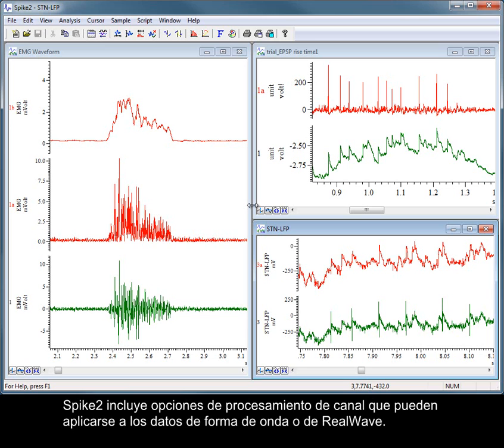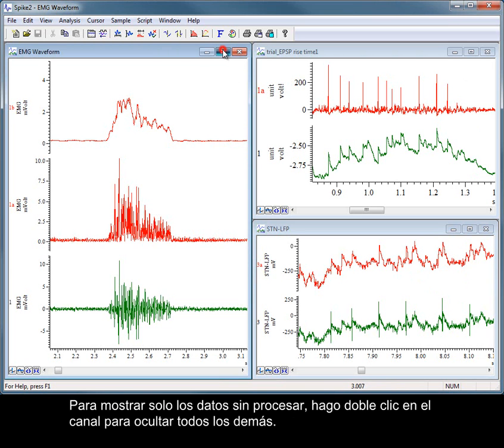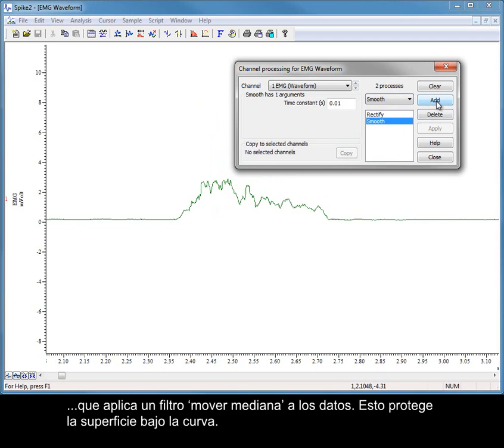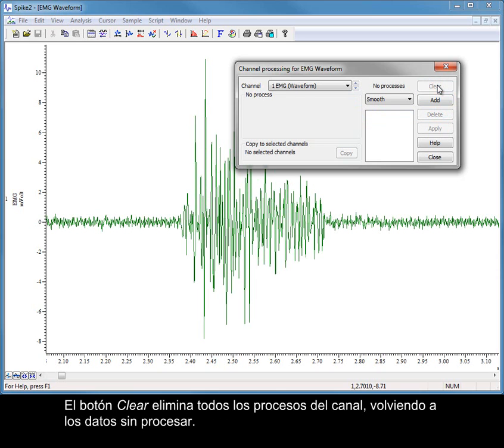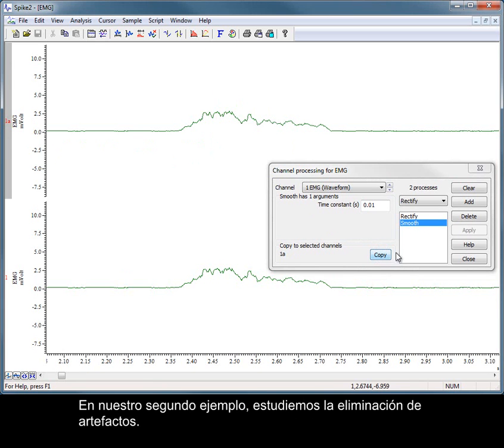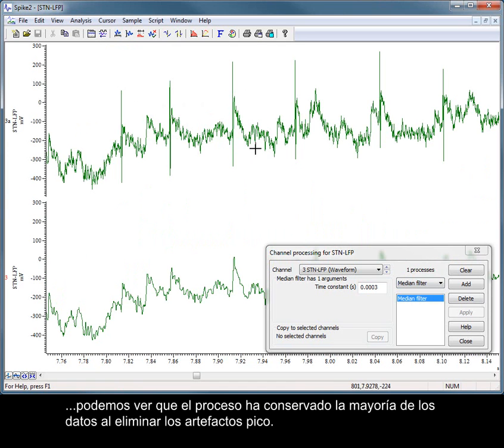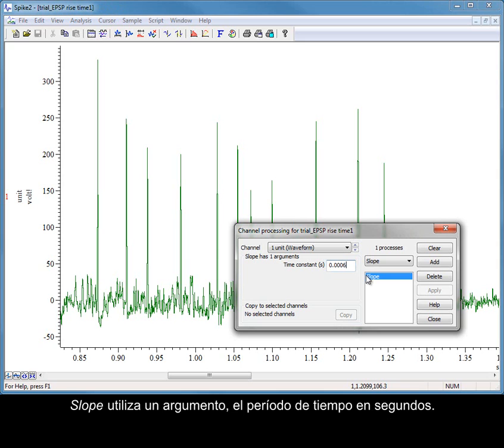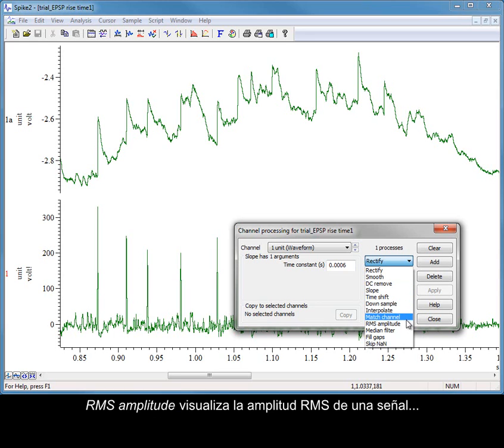Vídeo de Enseñanza de Spike2: Procesos del canal (ChanProcessS)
Spike2 incluye una serie de opciones de procesamiento de canal que puede aplicarse a los canales de datos de forma de onda o RealWave. Los procesos del canal son dinámicos y no afectan a los datos almacenados en disco, sino que utilizan los datos sin procesar para visualizar una versión calculada de la traza procesada en la pantalla. Este video de enseñanza muestra cómo aplicar los procesos del canal a diferentes tipos de datos.